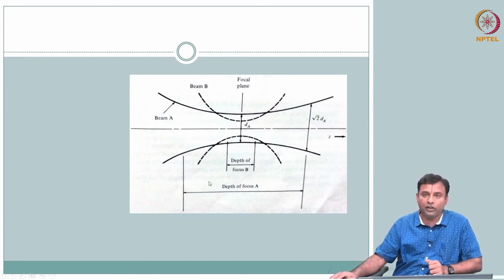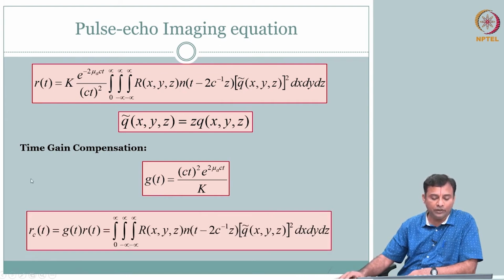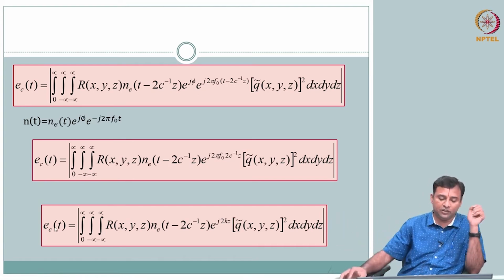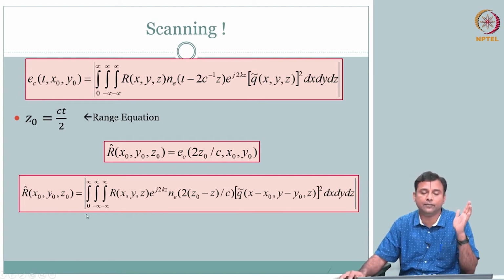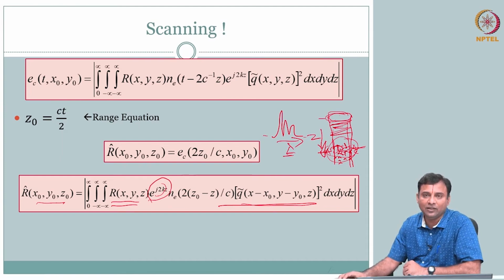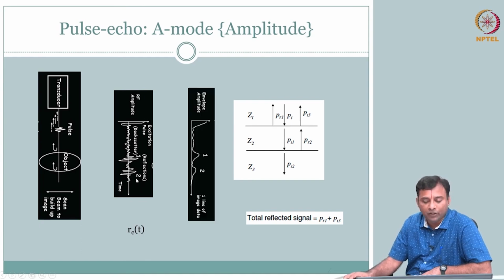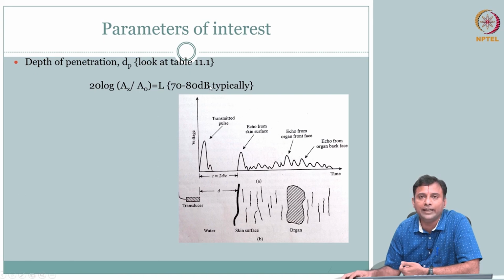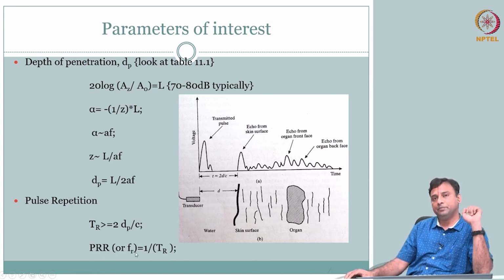US_Imaging Equation_modes